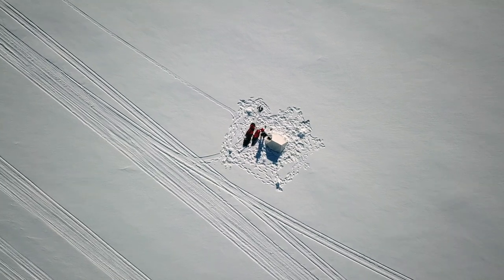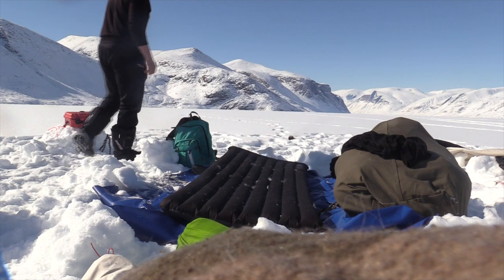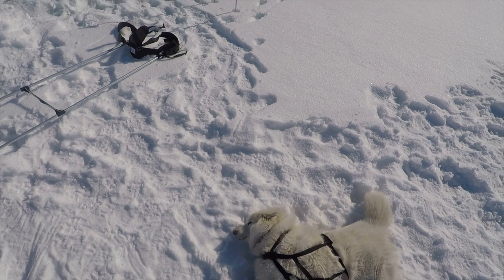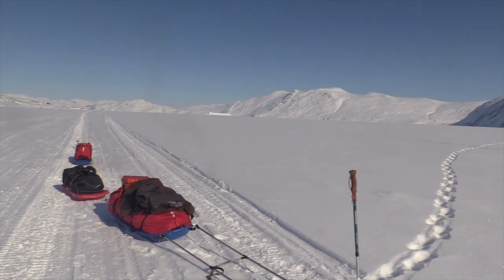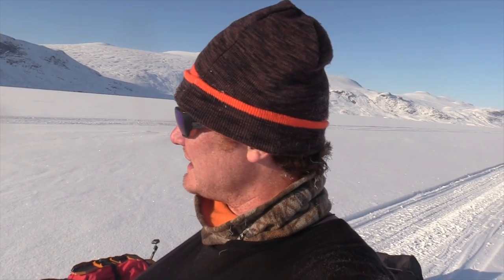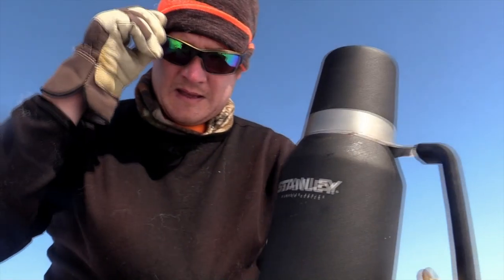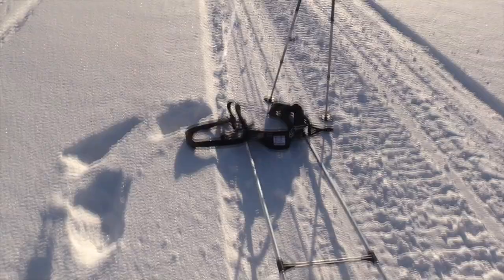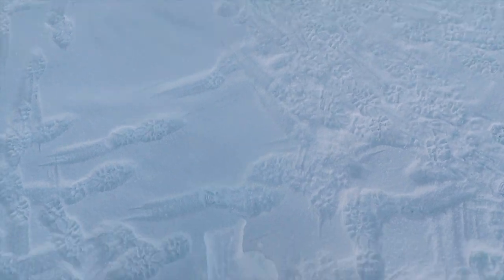Man and His Dog Alone in the Arctic Wilderness -E.3 - Polar Bear Concern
Man and his dog alone in the Arctic continues as my dog Buck and I keep trekking along the Baffin Island coast. The weather remains good but we cross Polar Bear tracks. Polar Bears and humans have had some encounters in the area and by the tracks, I could tell that the bears might still be in the area.

With another perfect day and seemingly stable weather in my hands, that morning I decided to take down my canvas tent before packing up most of my stuff inside it. This is possible as the canvas tent doesn't have a floor. I show how to disassemble tent poles that are frozen together, and I share how I pack up my Coleman Double Burner Stove.

After crossing Polar Bear tracks a twice, I was a little nervous. Then, not long after I saw the tracks, I spotted what I thought were two figures about 4kms in the distance. Using my camcorder like binoculars, I zoomed in and found that they were in fact not Polar Bears, though I wasn't sure what they were. Not long after that, I made camp on a perfect evening. The following day, Day-5, I found out that what I'd thought was a bear was in fact just an abandoned snowmobile. I'm not sure why I'd thought I saw two things but I think the second thing was a shadow.

Continuing on, Buck found what I thought was a seal breathing hole and he was very interested in it. I think in the end I decided it was actually a seal den as seals build their dens in the sea ice. That night, I camped in a beautiful spot at the base of towering cliffs. It was challenging to steak my tent with the low snow conditions so I had to improvise. I was only about 12kms from Akshayuk Pass at this point and the scenery was getting more and more stunning with every step.

The weather had been perfect so far on this trip! And because of this, I was able to travel wearing very little clothing which means I didn't sweat much when I walked fast so, I'd made good time and was ahead of schedule. I knew this near-perfect weather wasn't going to last long though.

Gear List:

Gear: Camping, Survival, Clothing and Camera Equipment

Clothes:
Arcteryx Beta SV Jacket
Arcteryx Beta Pants

Baffin Endurance boots

Baffin Polar Mitt

Julbo Goggles

Western Mountaineering Expedition GWS Bootie